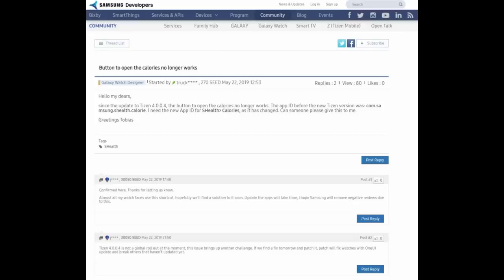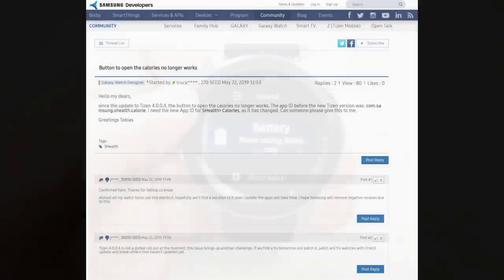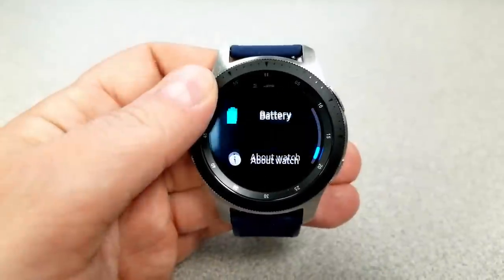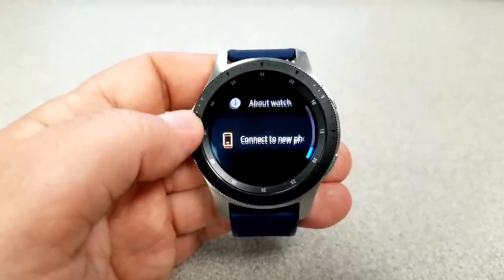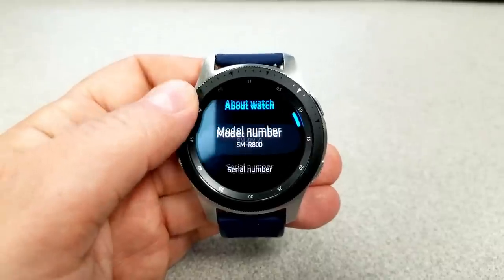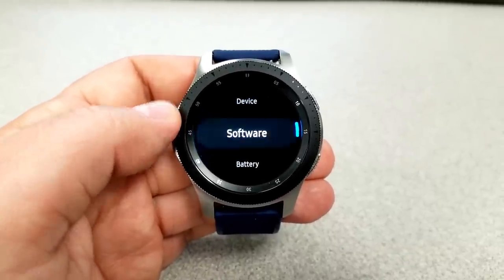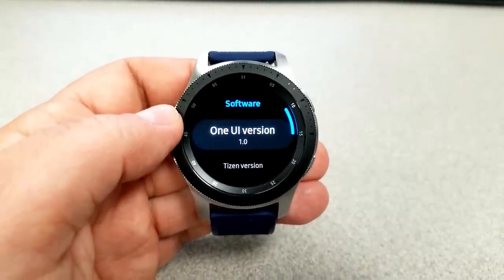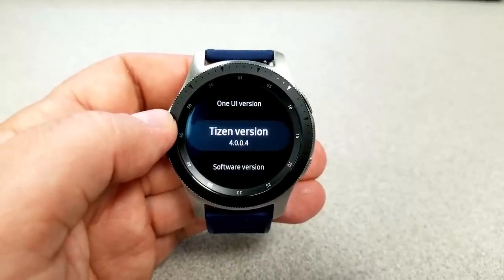*ALERT!* One UI - Tizen 4.0.0.4 Bug Discovered and it Affects Samsung Galaxy Watch/Gear Watch Faces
One UI/Tizen Update Issue:
I have found a bug that affects your ability to launch a specific shortcut from watch faces.  No word on when a fix will be released.

Here are the names of the watch faces used in this video.  Note: they were free at the time this video was released but these may have switched back to a paid version by the time you access them in the app store:

Samsung Watchfaces
Smartwatch